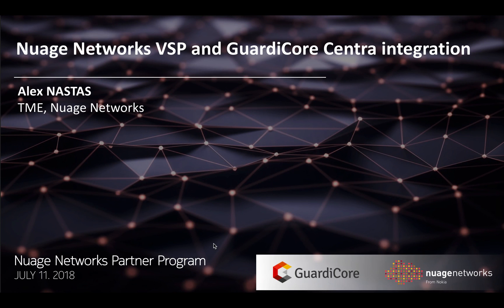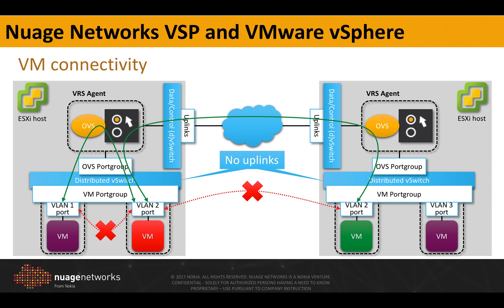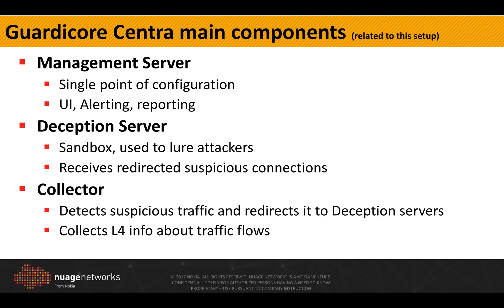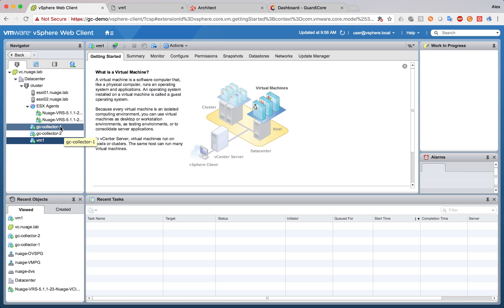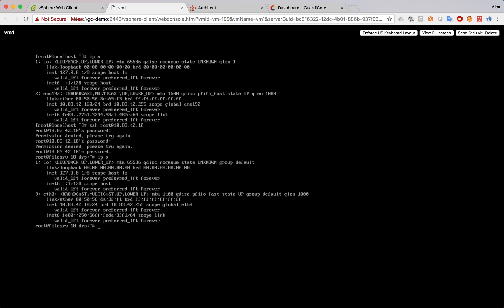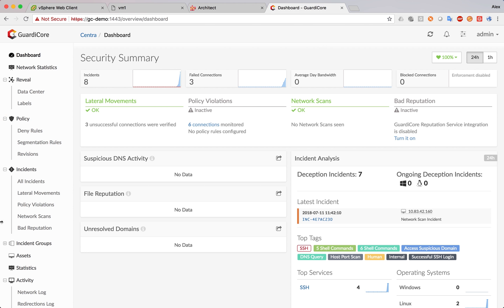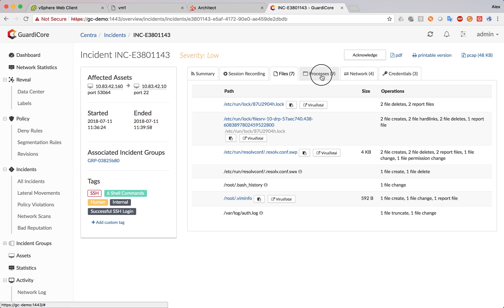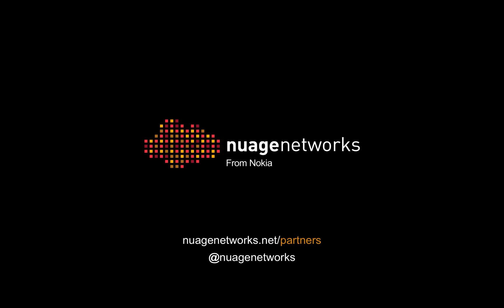Demo - Nuage Networks VSP Integration with GuardiCore Centra Security Platform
This video demonstrates the integration between Nuage Networks Virtualized Services Platform and GuardiCore Centra Security Platform in a VMware vSphere environment. The Nuage Networks VSP is used to create an overlay networking infrastructure between the vSphere ESXi hypervisors and enable seamless communication between the virtual machines. The GuardiCore Centra components on the other side, are used along with Nuage Networks components to analyse the data flows and detect suspicious behaviour. After detection, the "compromised" flows are directed to the GuardiCore Deception servers and their behaviour is analysed.